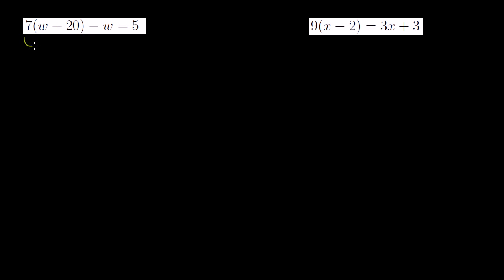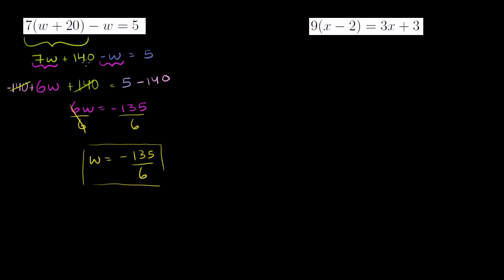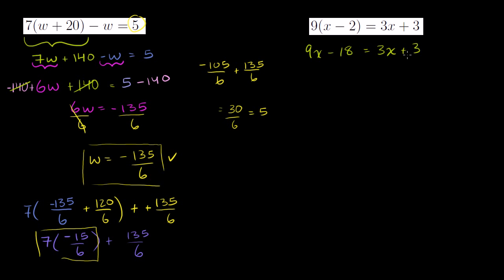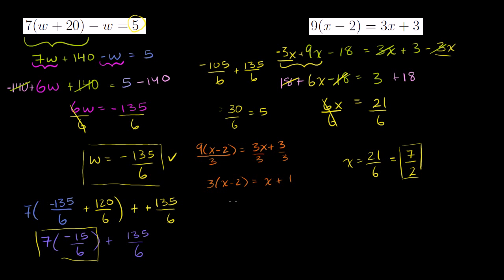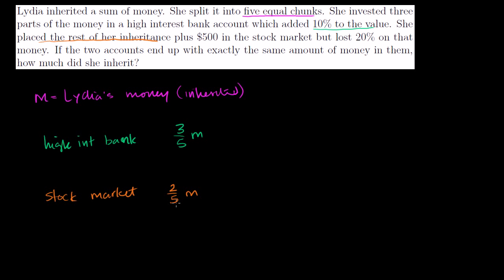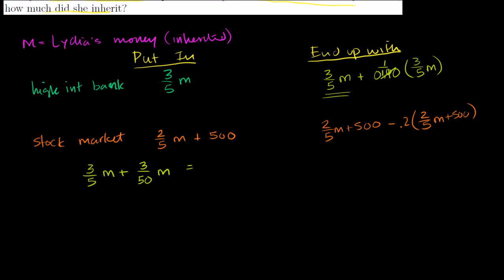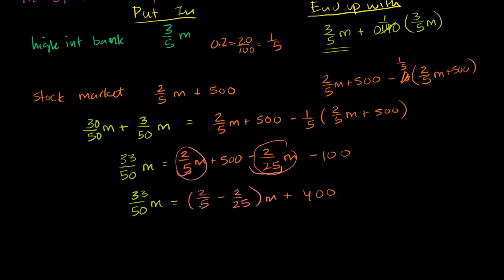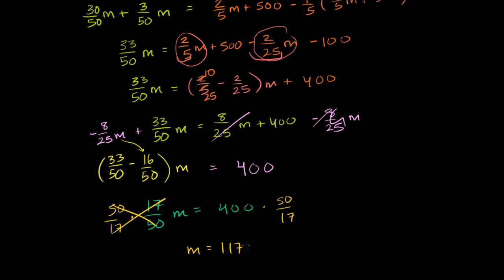019 Multi Step Equations